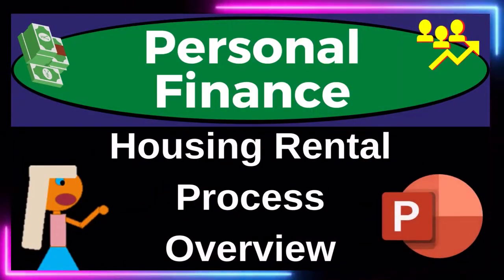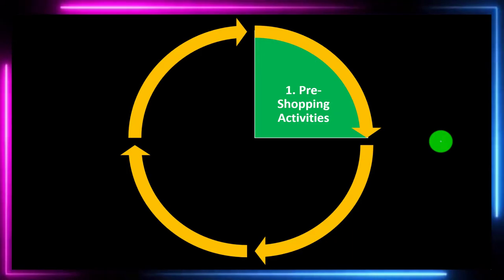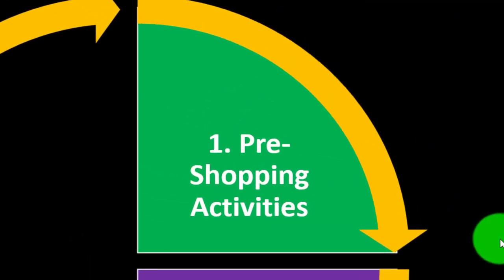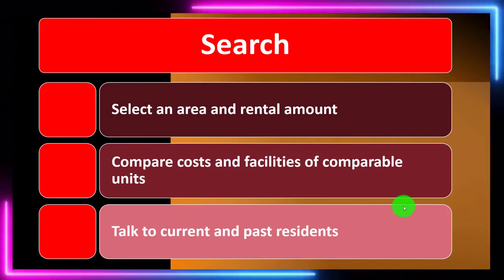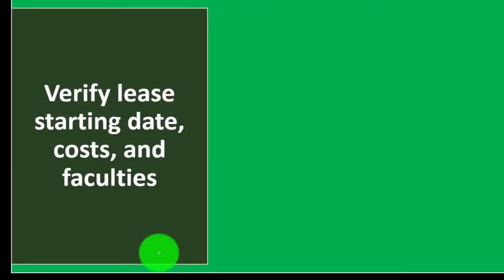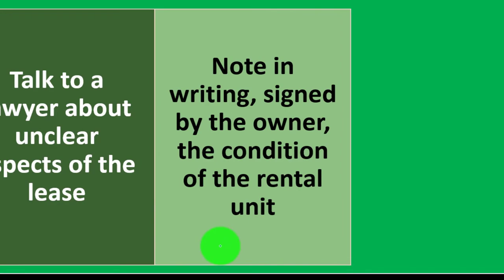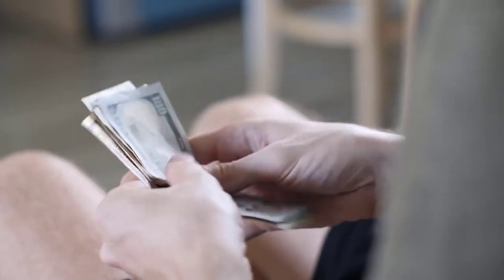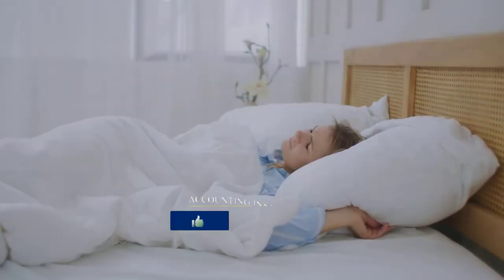Housing Rental Process Overview 7020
Housing Rental Process Overview
Personal Finance